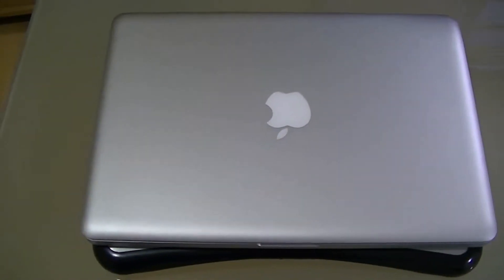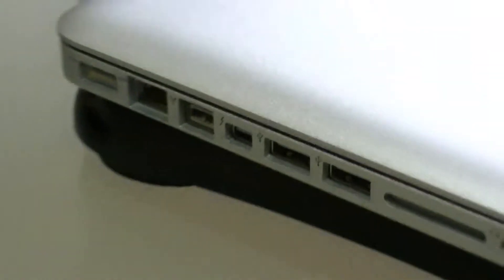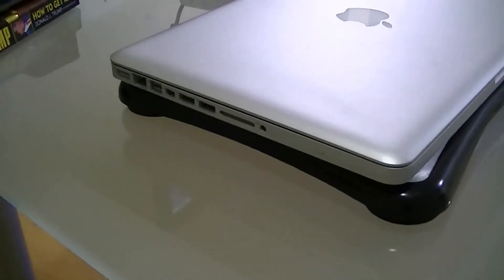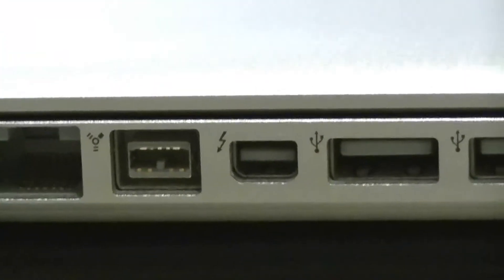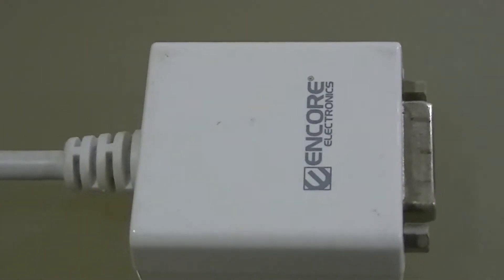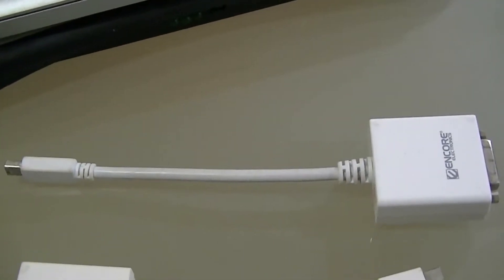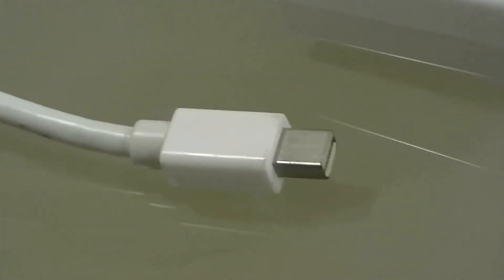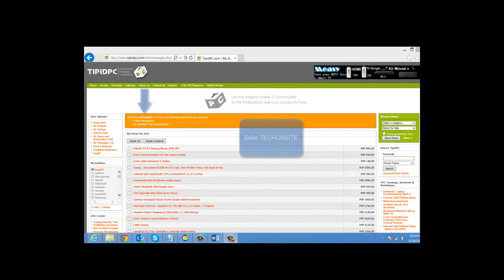How To Connect Macbook Pro to Monitor and TV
This video shows how to connect a Macbook pro to an external monitor and tv from its built in mini display port.